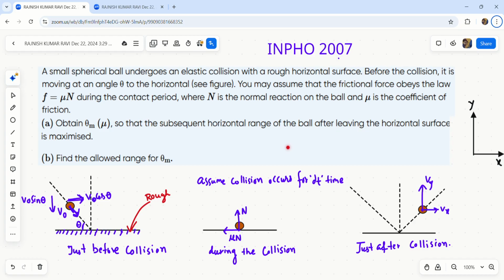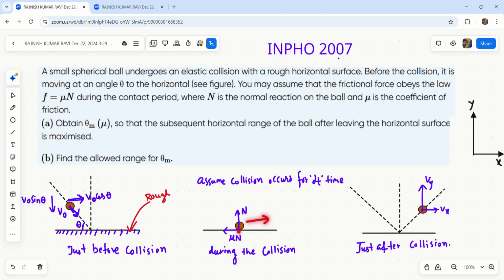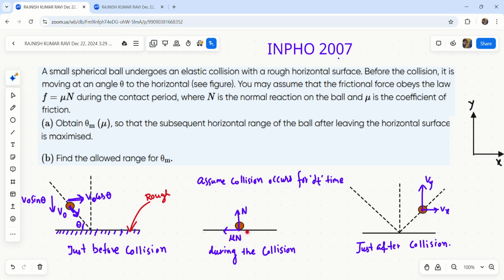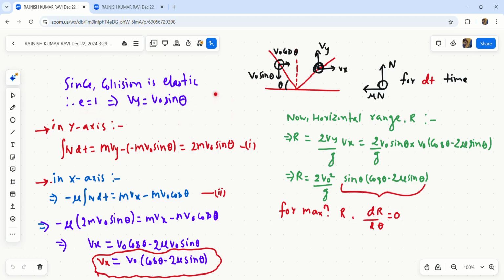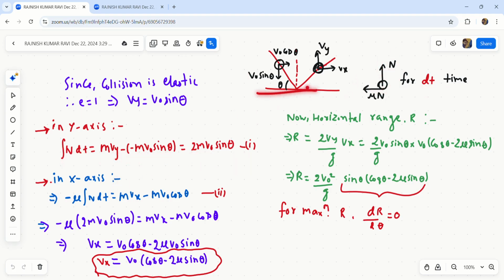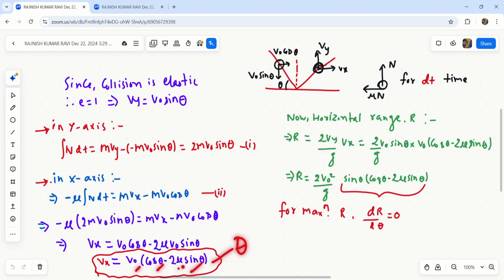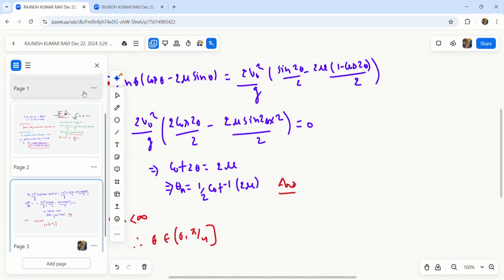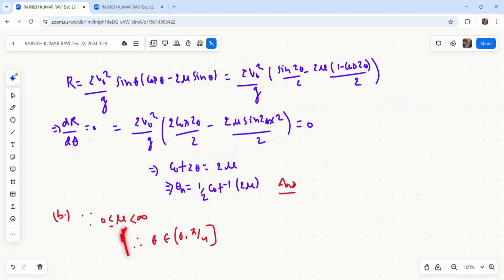INPHO-2007 Impulse -Momentum theorem(JEE ADVANCED)